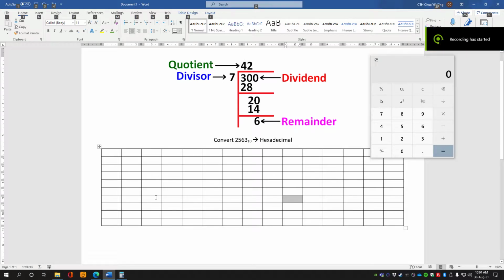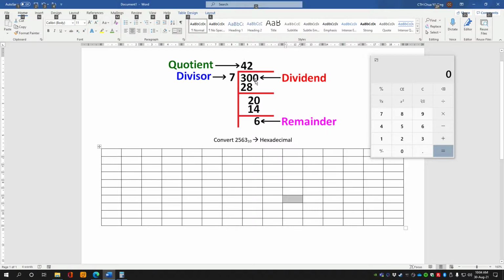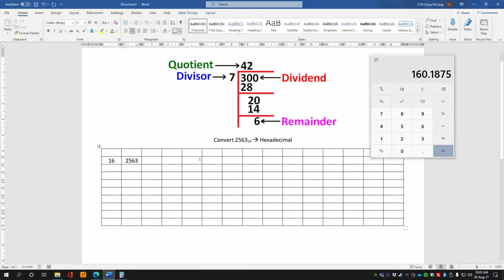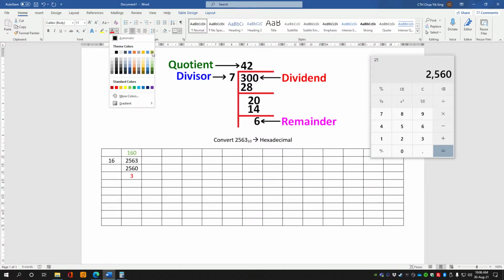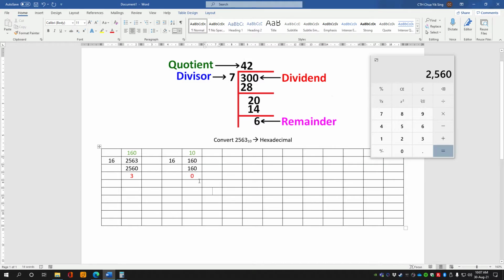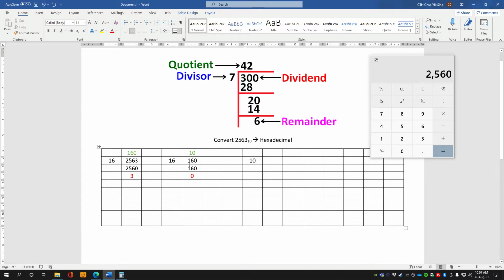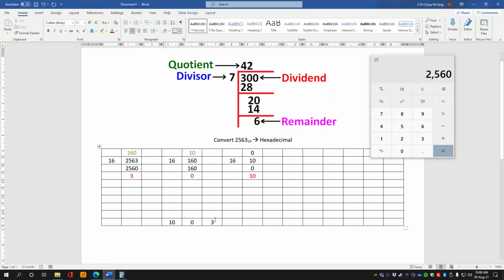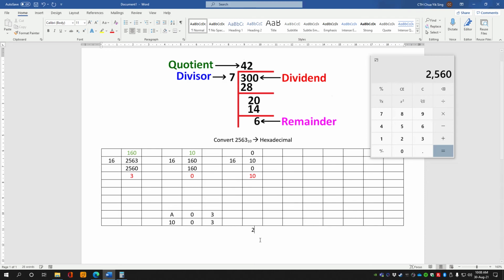Decimal to Hexadecimal Conversion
How to convert Base 10 to Base 16